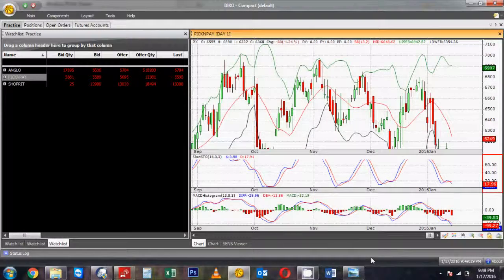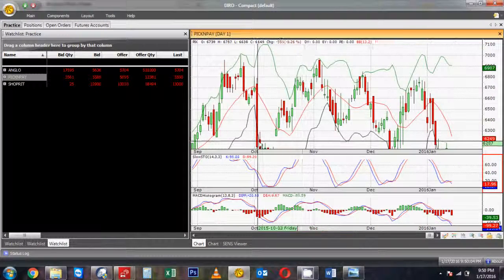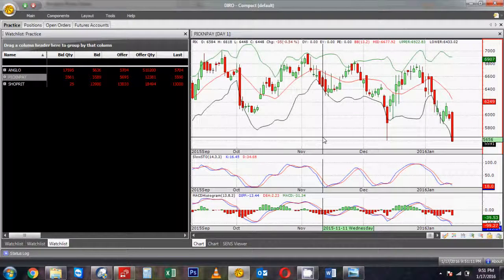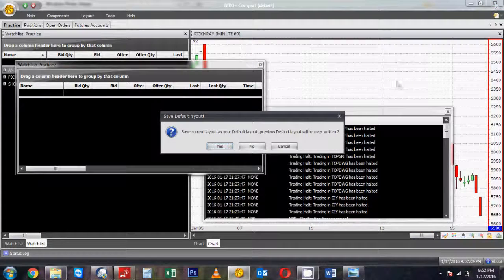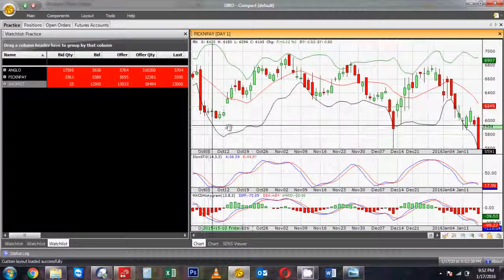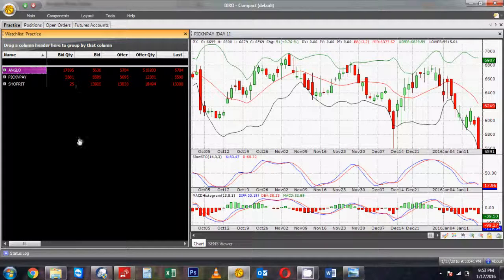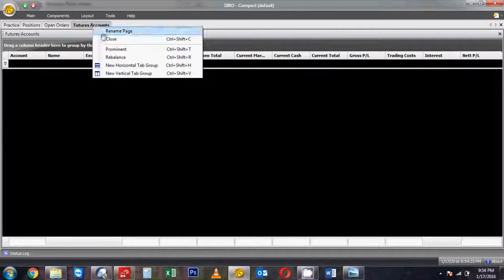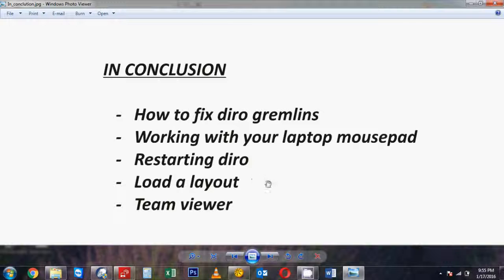Diro Software Videos - In conclution. The Day Trading Acadmy